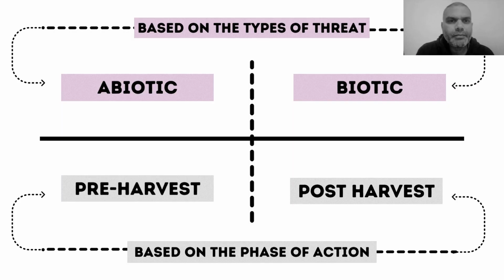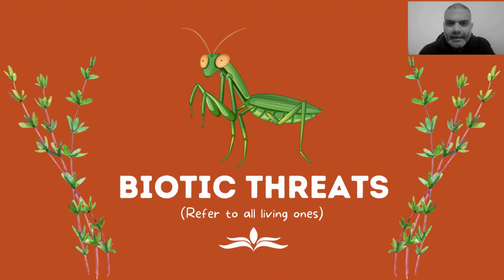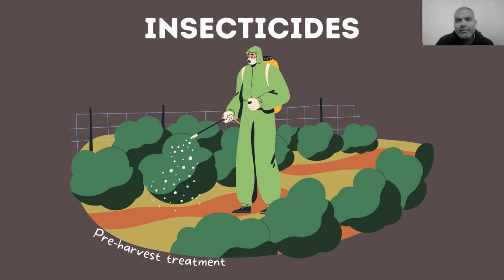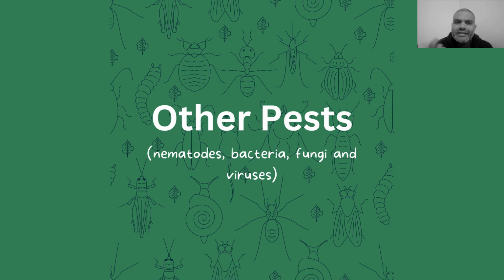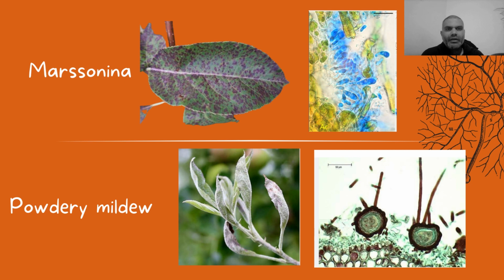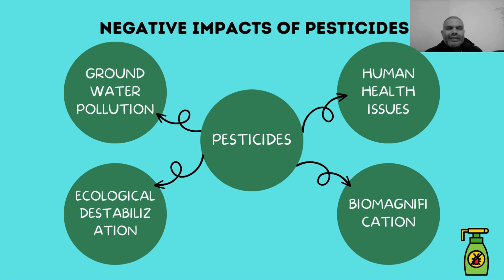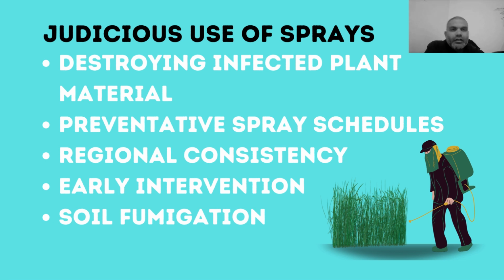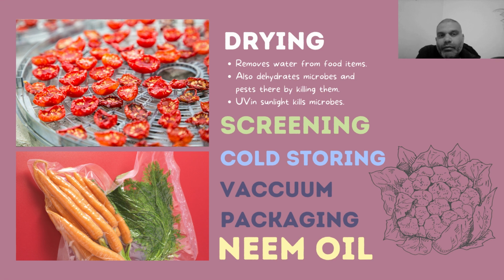Crop Protection Management